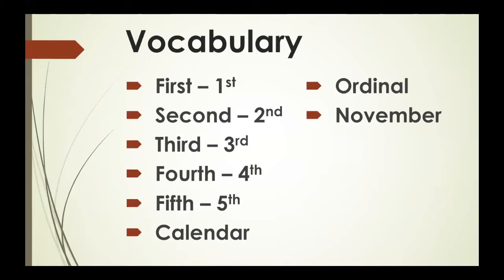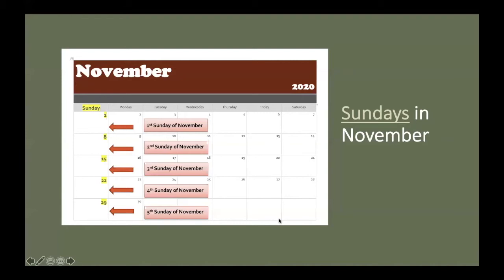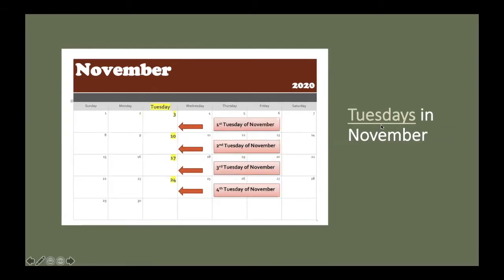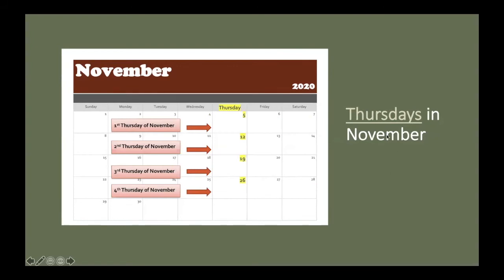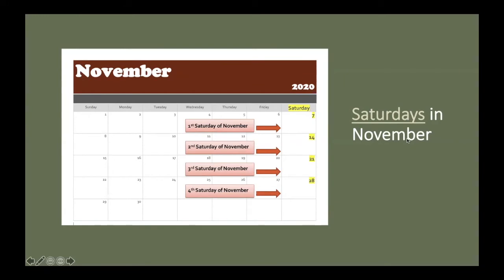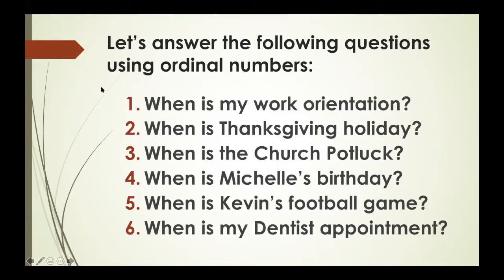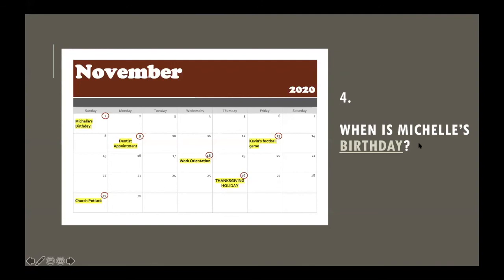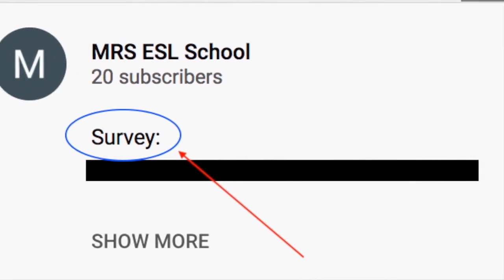Using Ordinal Numbers with a Calendar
Vocabulary:
  First – 1st
  Second – 2nd
  Third – 3rd
  Fourth – 4th
  Fifth – 5th
  Calendar
  Ordinal
  November